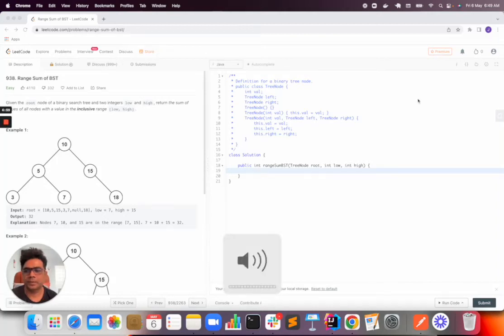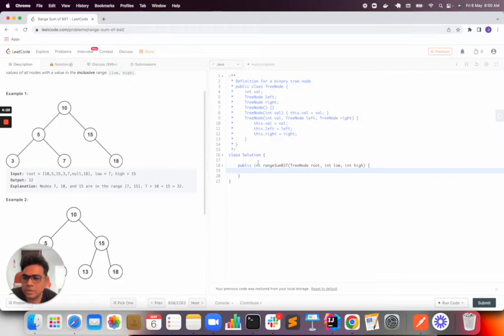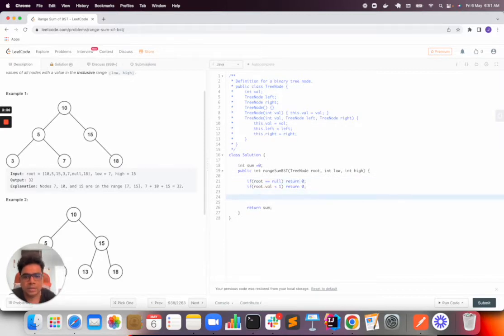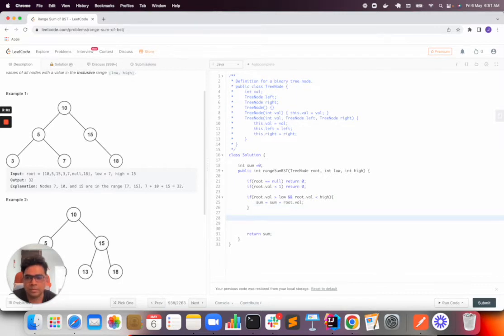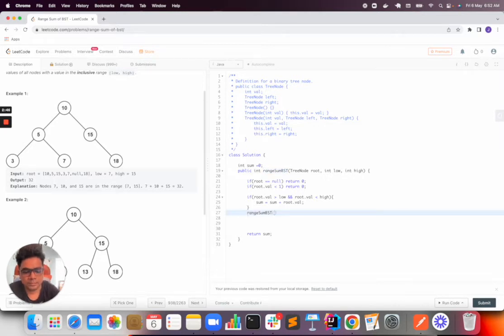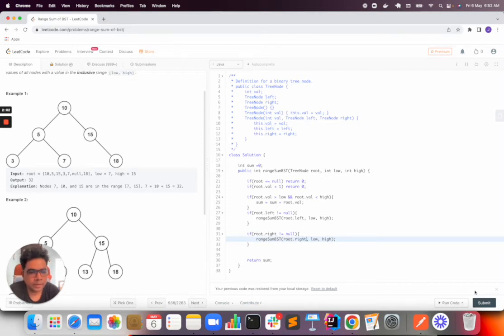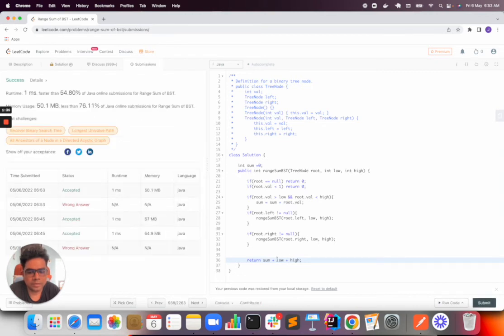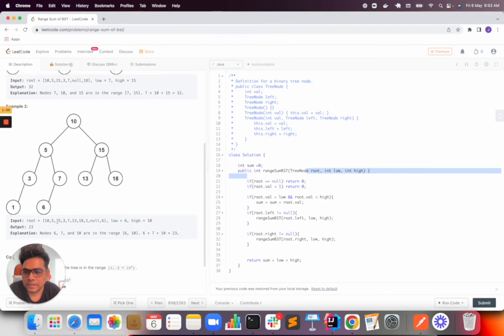Range Sum of BST | LeetCode 938 | Tree Problem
Given the root node of a binary search tree and two integers low and high, return the sum of values of all nodes with a value in the inclusive range [low, high].